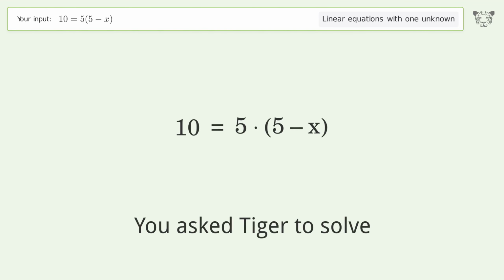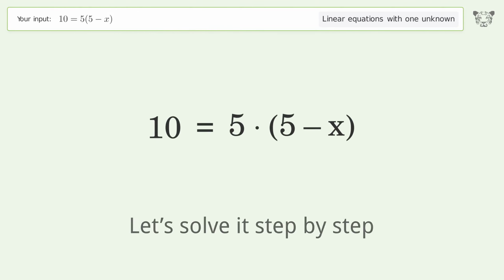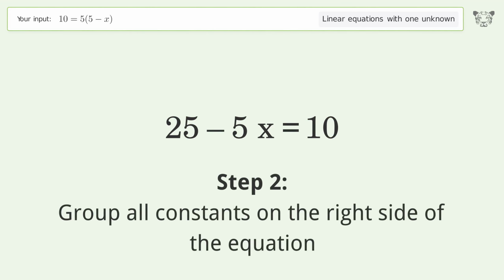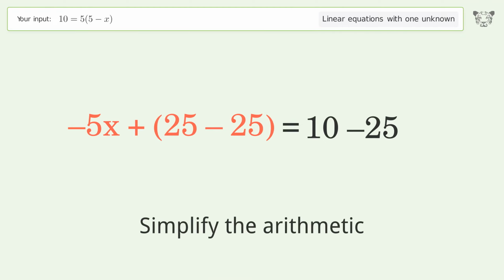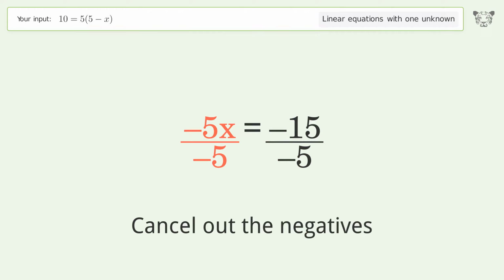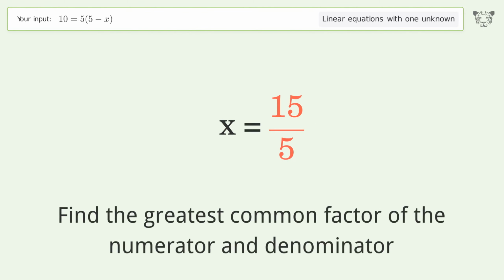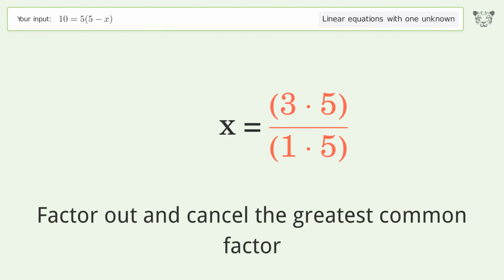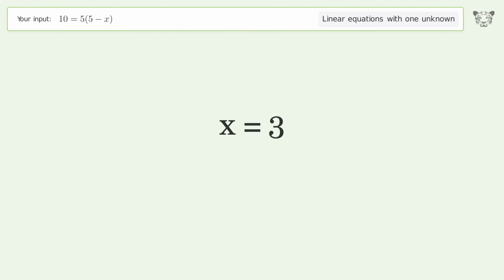Linear equation with one unknown: Solve 10=5(5-x) step-by-step solution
Solving 10=5(5-x) using the linear equation with one unknown solver

for a step-by-step and more tips and tricks for dealing with linear equations with one unknown.